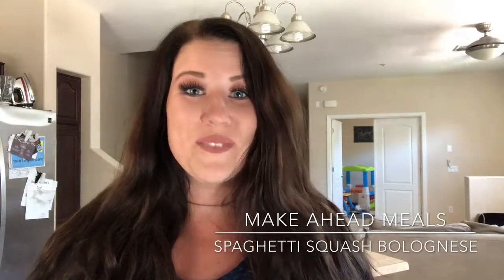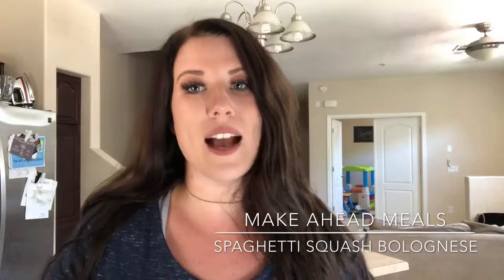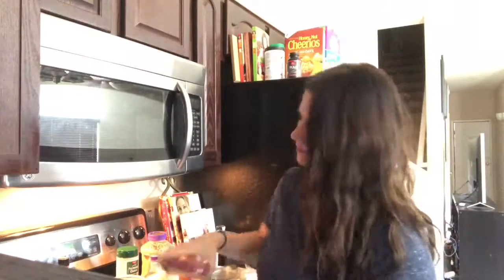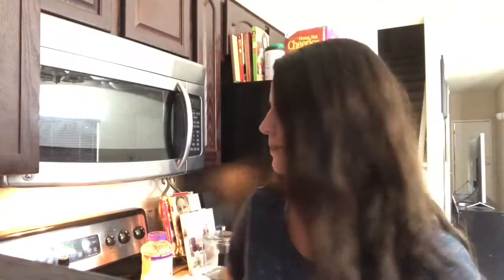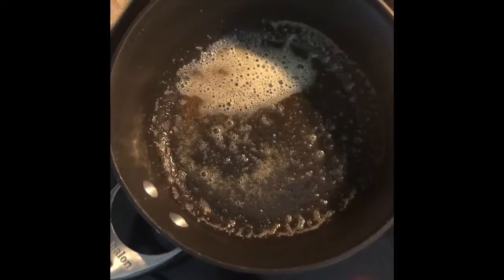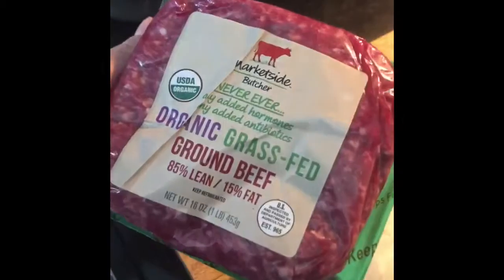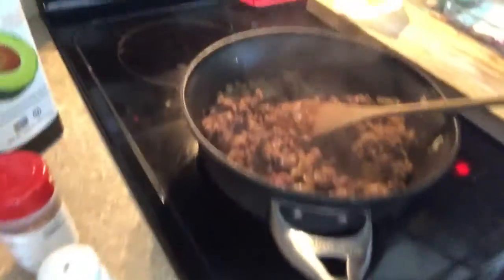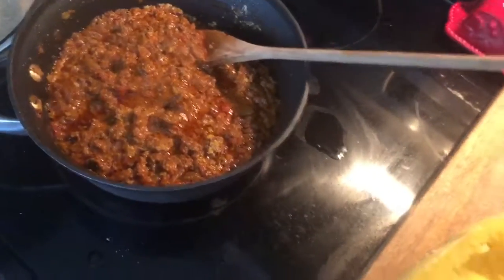FAMILY OF FOUR | MAKE AHEAD MEALS | SPAGHETTI SQUASH BOLOGNESE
Hey everyone!! We are so excited to be uploading our first YouTube video and to start this journey. Since everyone on IG requested recipe videos, I thought I’d make this my first upload! Super easy, healthy & cheap meal that can feed my family and we love it!! ❤️🙌🏻